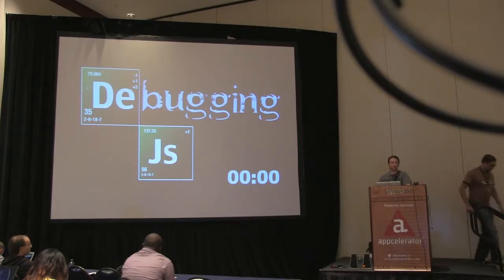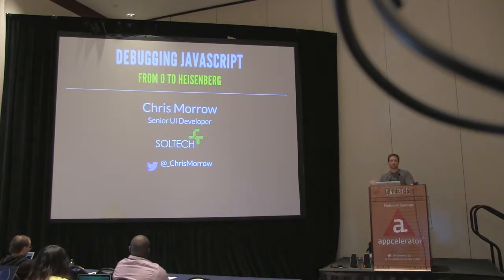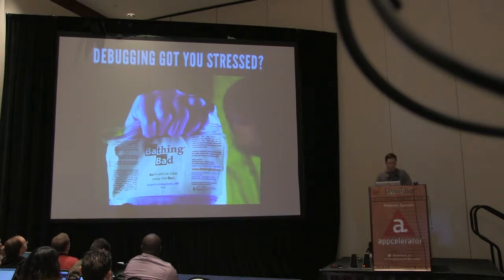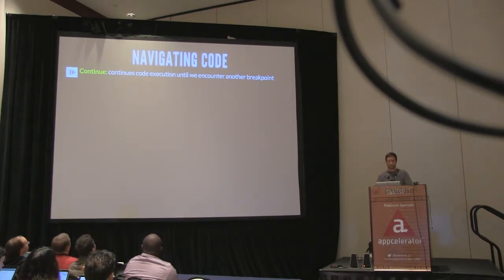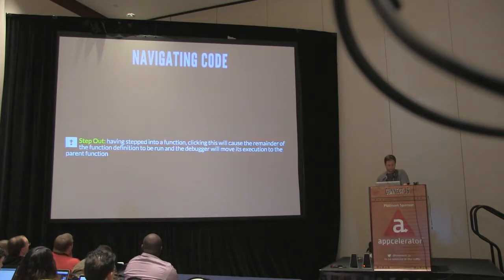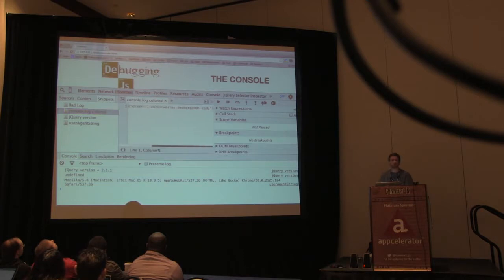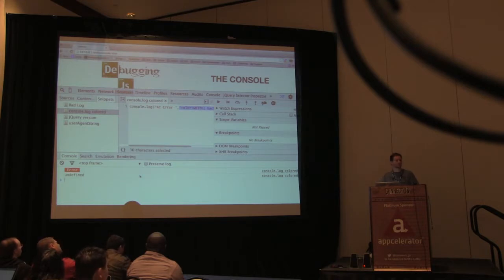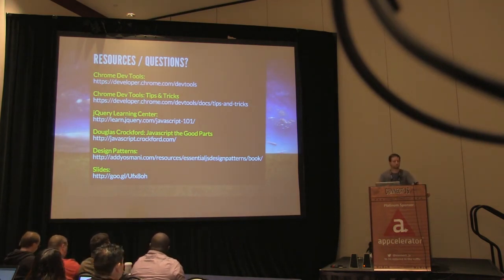DebuggingJS - Chris Morrow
During our time together I will share how to debug JavaScript in the browser console and JavaScript best practices for easier debugging. I will use Chrome, Firefox, and yes; even Internet Explorer. Topics included will be setting breakpoints, coded breakpoints, watches, console.log(), http requests, useful console extensions, and console programming.